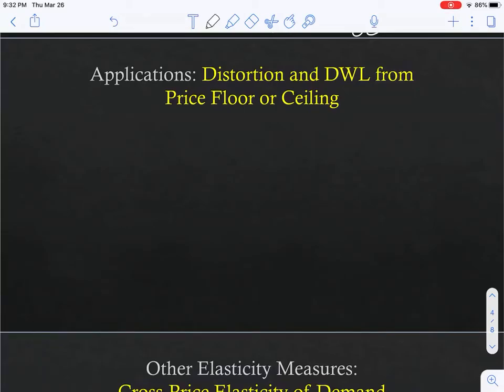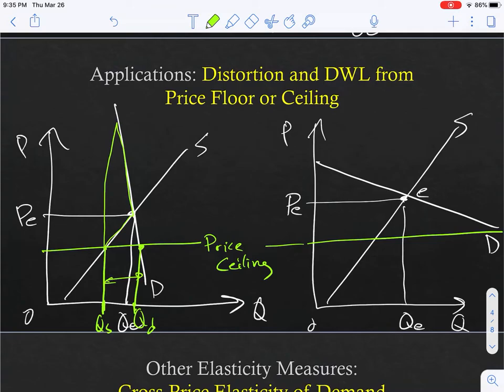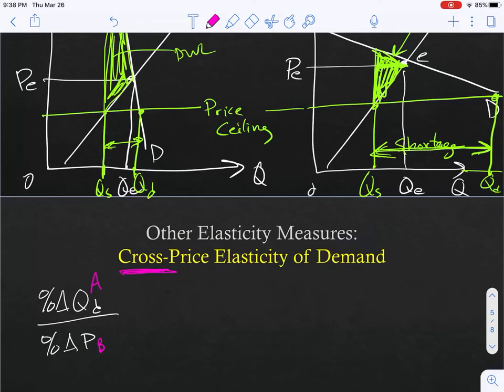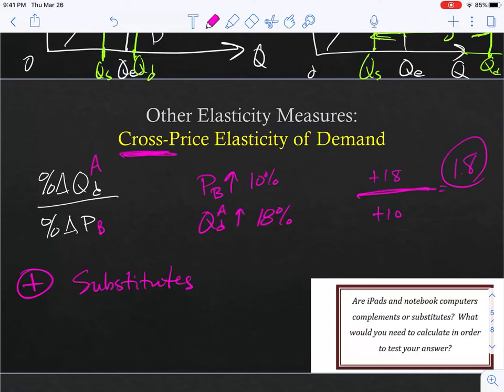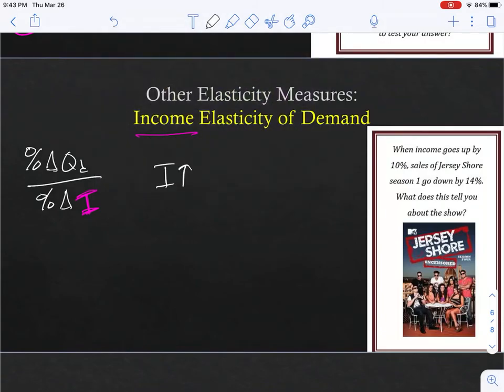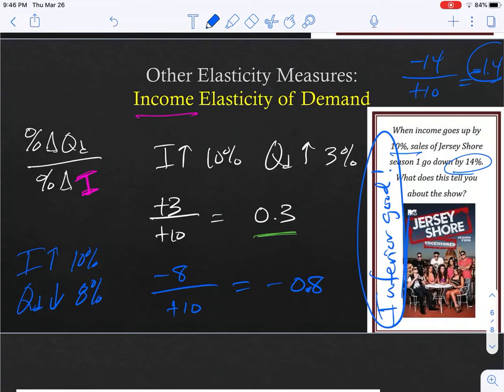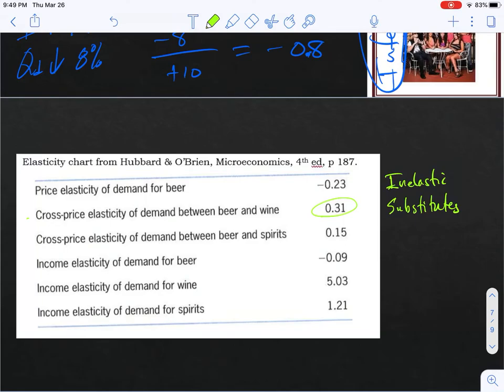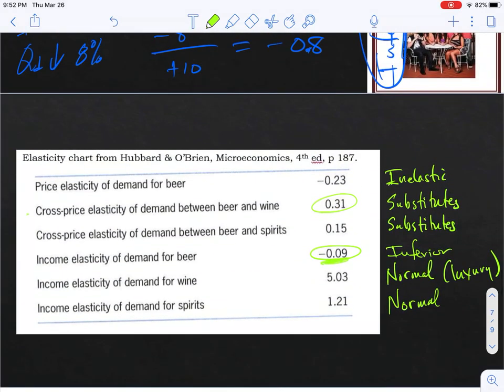Elasticity.3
This the last video on elasticity, and includes cross-price elasticity of demand and income elasticity of demand.